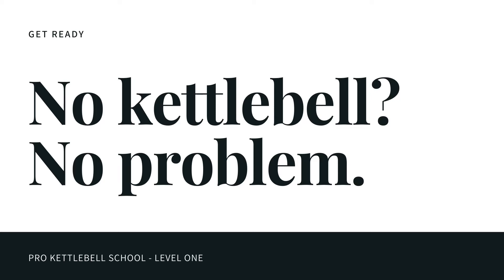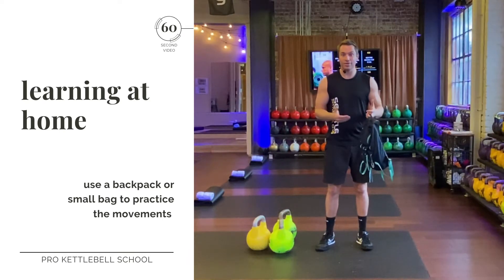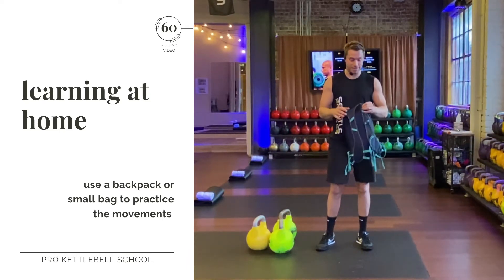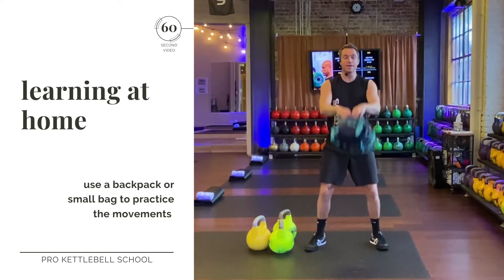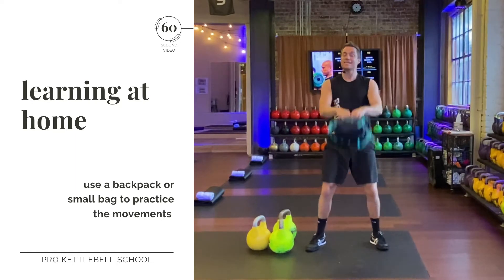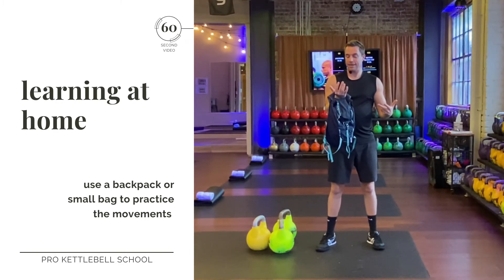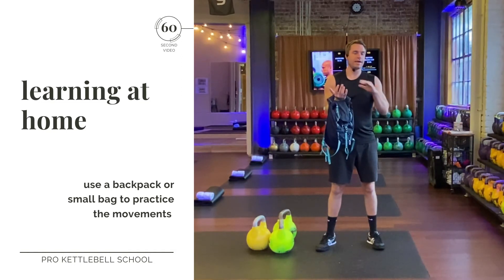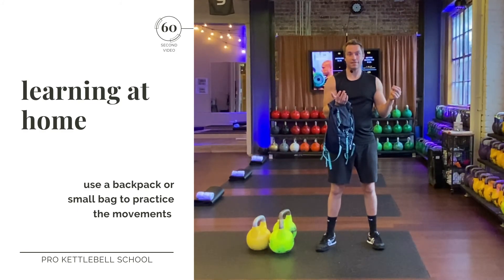Pro Kettlebell Fundamentals #2: Learning at Home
For more workouts, technique training, the 21-Day Challenge and our gym check out